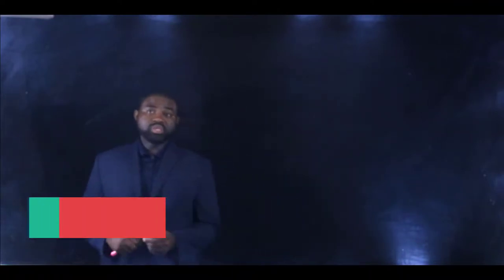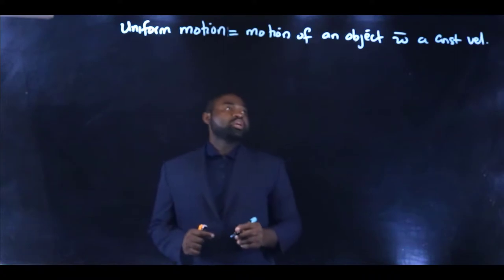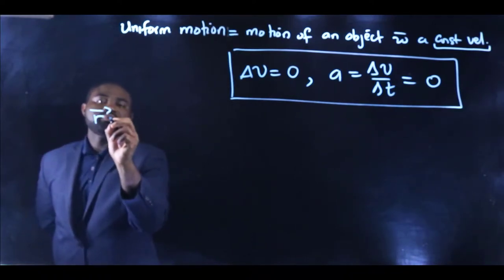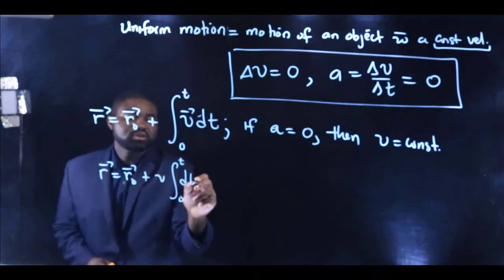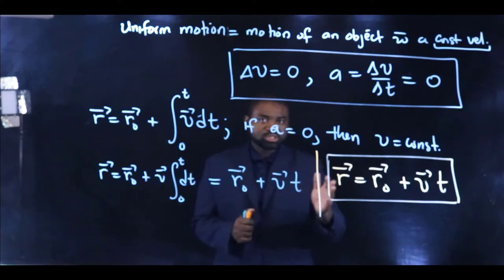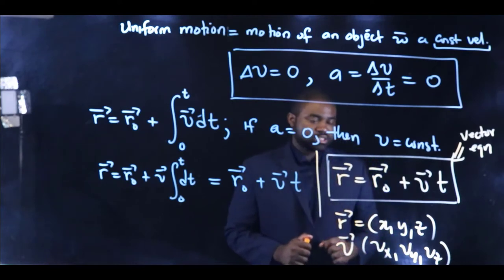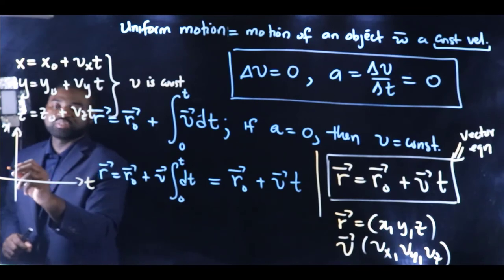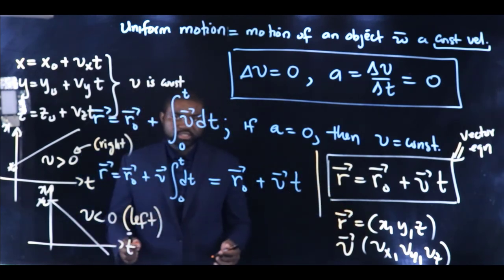Constant Velocity Particle Model in 3D Explained